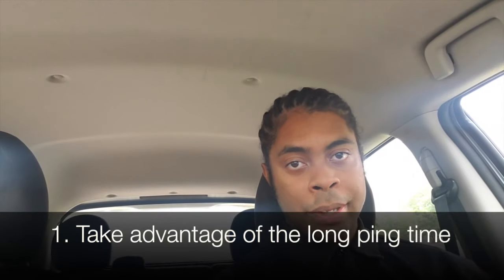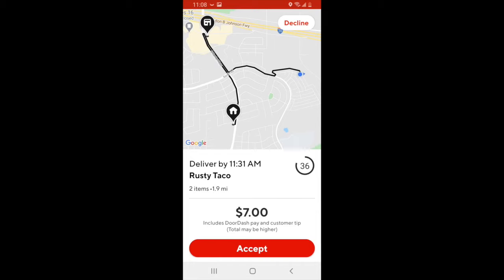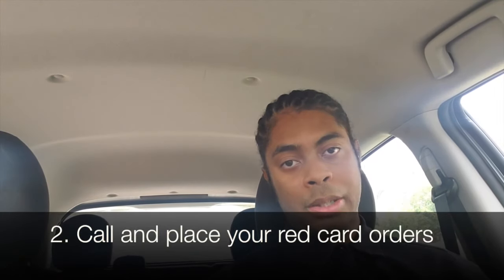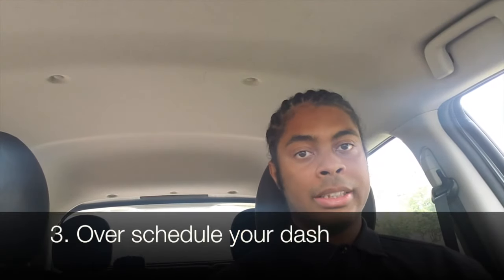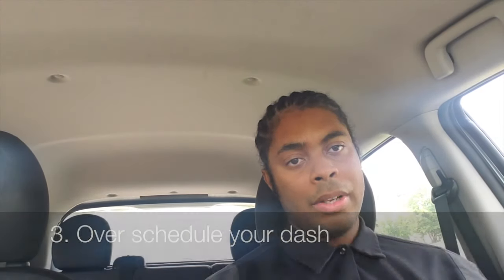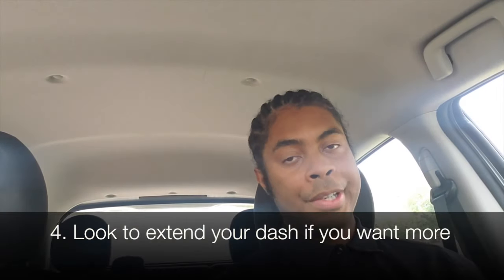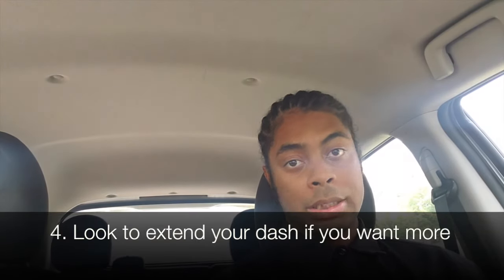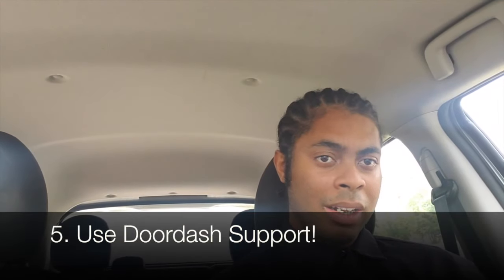5 Things New Doordash Dashers Should Know To Make More Money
Doordash is a different type of delivery experience. In this video, RSG Contributor Elijah shares 5 things that new Doordash dashers should know to make more money on the platform.  These Doordash tips will with make you more money directly or they will save you time which in turn, will lead to you make more money. This is important to know when it comes the Doordash app and  being a delivery driver in the year 2021.

⭐️Never pay full price for gas again. Earn cashback on ANYTHING you buy from ANY store.

Join millions of users already saving up to 25¢ per gallon by using this great new gas cashback app

⭐️Sign up for our email newsletter to learn the secrets of the gig economy and make the most profits

✔ Join hundreds of other drivers who are maximizing their rideshare profits with our video course